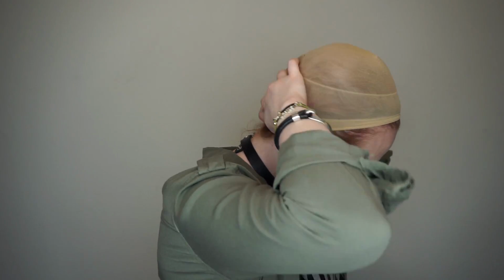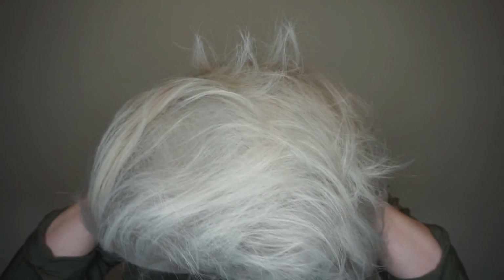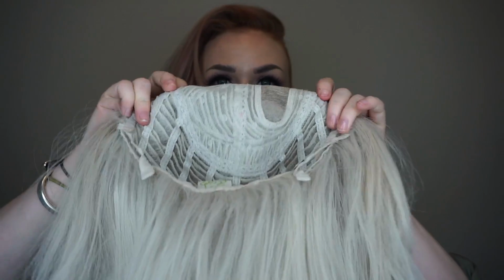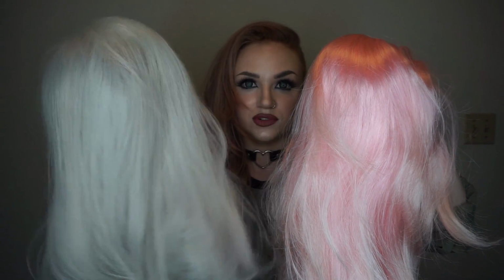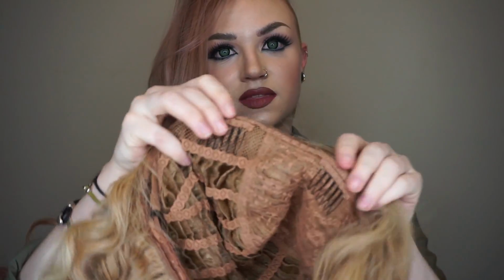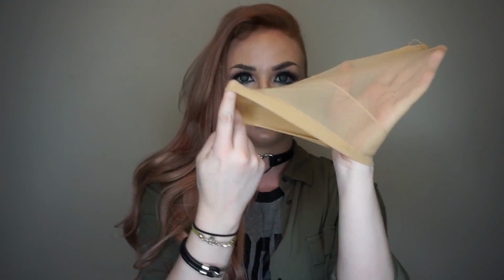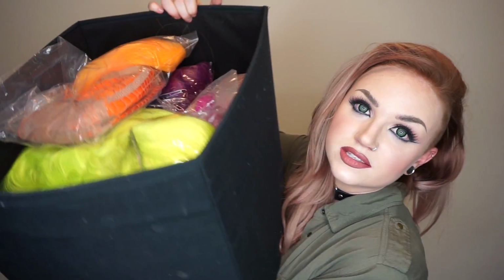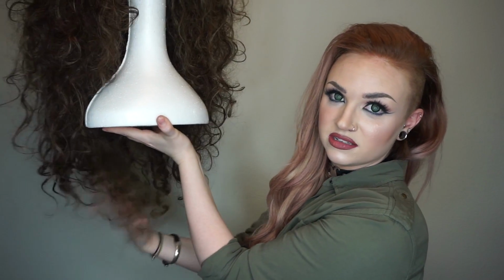WIGS: how to put them on, FAQ, where to get them, my collection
I tried to cover everything I possibly know or have experienced in my own wig-wearing escapades but as I mentioned, I'm by no means an expert! If you have other questions that I didn't answer, leave them in the comments and if I know the answer I'll respond!

 --- The wig collection portion of this is NOT to brag or show off- it was only included because so many of you requested it. Some of these I bought for myself because for over a year I didn't spend money on getting my hair done at all, some of these I bought because I think of them as things I need for my job when they go to specific tutorials, and some were gifted to me by friends, family, and wig makers. Some people collect purses or shoes, I dig wigs.

For more looks and extra shenanigans, follow me on other sites:
Tumblr: glamandgoremakeup . tumblr . com
www. glamandgore .com

Codes to save you money & thangs:
Enter "spinmykie" on vanityplanet.com to get 70% the Spin for Perfect Skin
*I use and like all of these, which goes for ANYTHING I promote to you guys. You do not need to use these codes, but I'd still recommend the products.